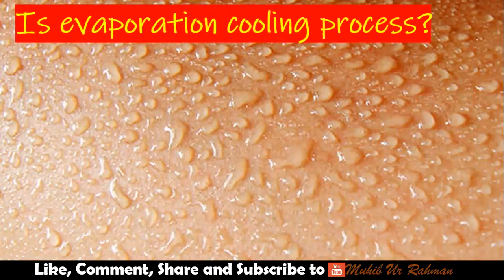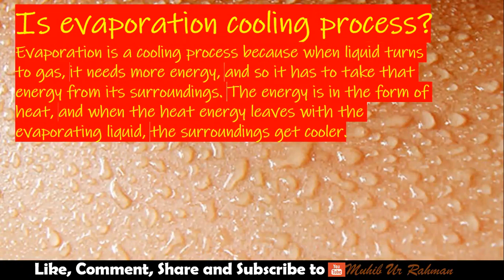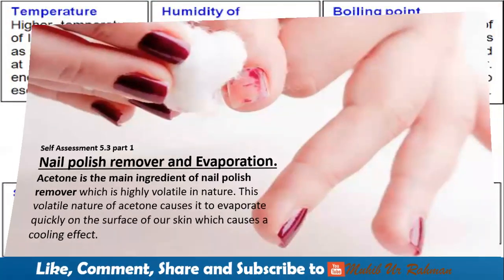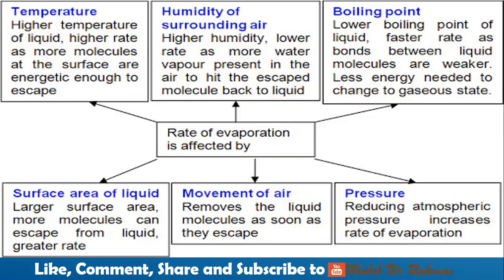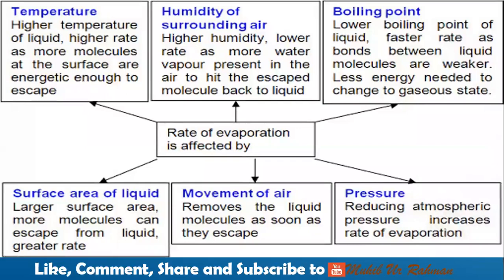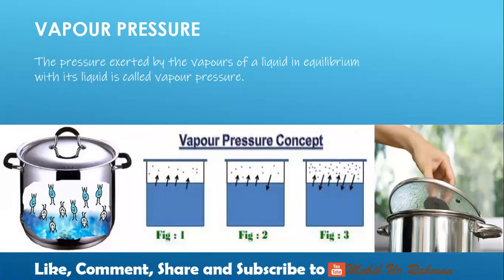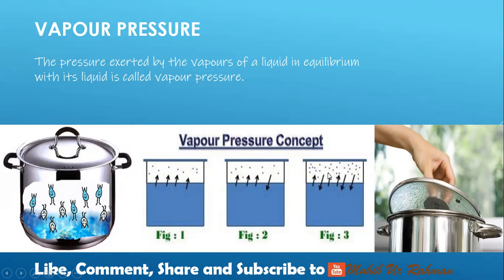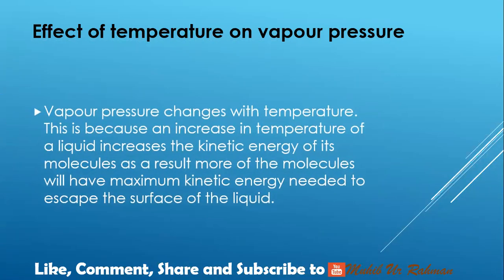CLASS 9 Chemistry Lecture 3, Evaporation, condensation, vapour pressure